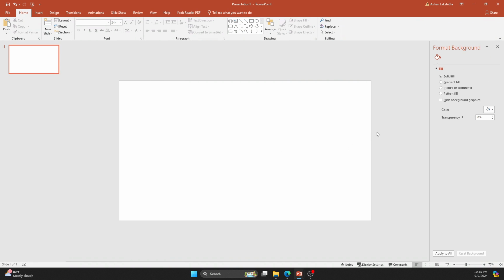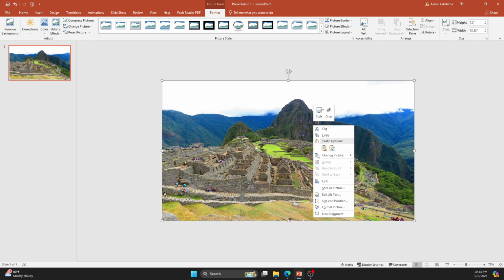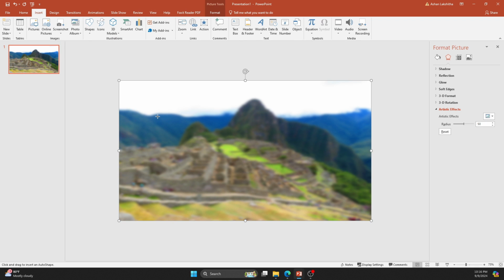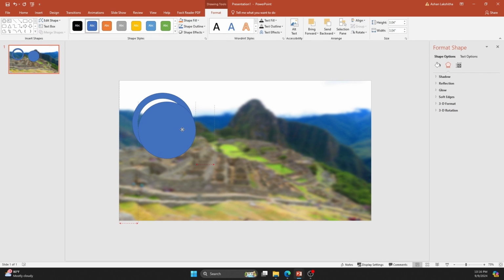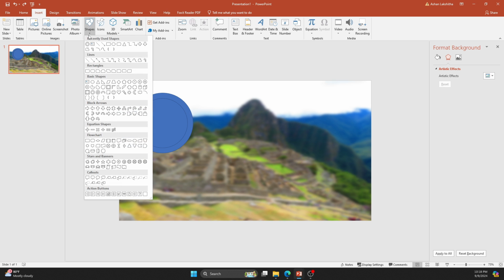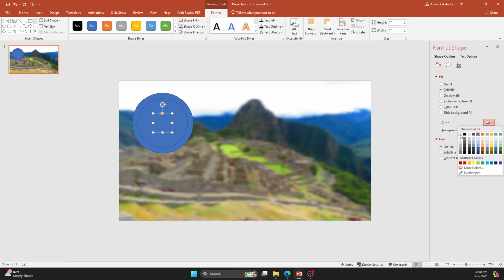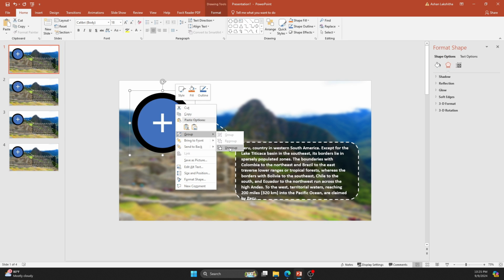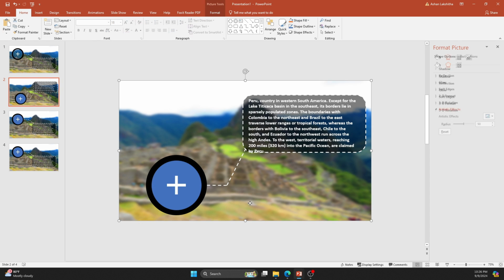🔥How to Create a Sleek PowerPoint Design with Blur and Shape Effects 🔥| Step-by-Step Tutorial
Welcome to Slideshow Story!
 In this video, I'll walk you through the process of designing a sleek and professional PowerPoint presentation using blur effects, custom shapes, and creative layering techniques.

Whether you're looking to enhance your slides for a business presentation or simply want to level up your PowerPoint skills, this tutorial has you covered. I'll guide you step by step, showing you how to combine background images, apply artistic effects, and use shape manipulation to create an eye-catching design.

By the end of this tutorial, you'll be able to create dynamic slides that will impress your audience and make your presentations stand out.

In this video, you'll learn:

1.How to insert and layer images in PowerPoint.
2.How to apply blur effects and adjust radius.
3.Shape manipulation using the Circle Hollow and Cross shapes.
4.How to use the Morph transition for smooth slide animations.